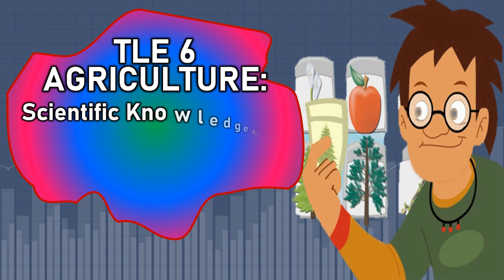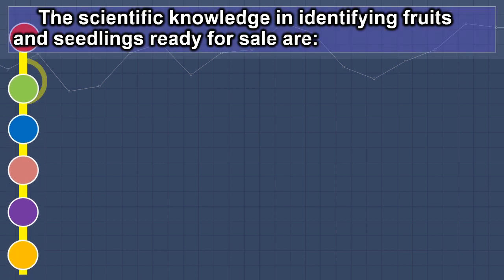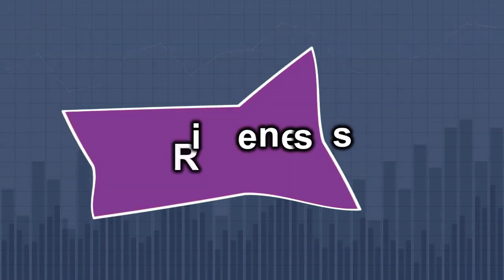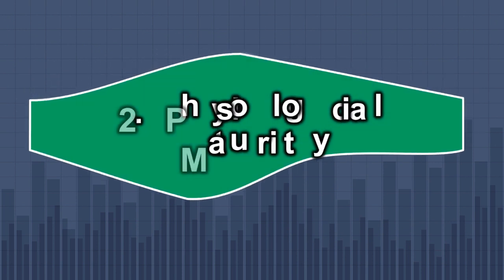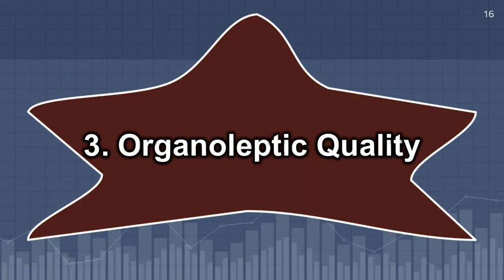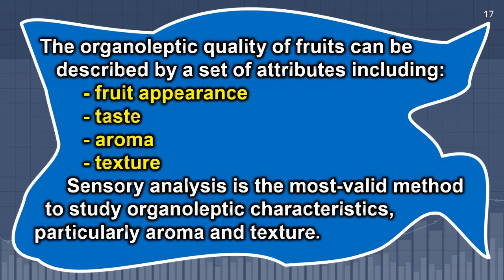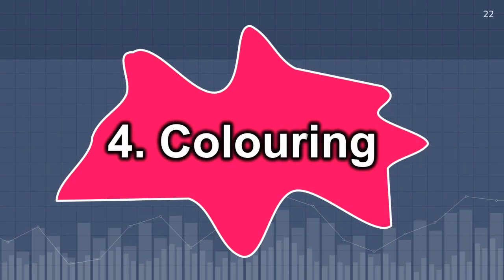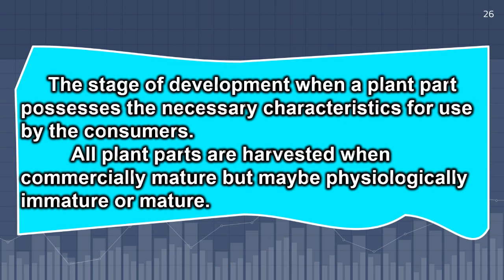TLE 6 Ag - Scientific Knowledge and Skills in Identifying Fruits and Seedling Ready for Sale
Burnout

planting trees
fruit-bearing trees
agriculture
epp
tle
tle 6
elementary
module
instructional video
paano magtanim
punong kahoy
melc
new normal scheme
learning modalities
blended learning
module making
lesson video
factors in planting
k-12
english
science
ap
araling panlipunan
agriculture
lm
cg
tg